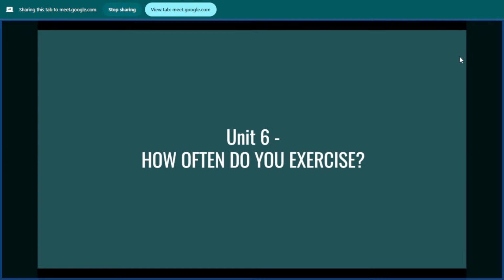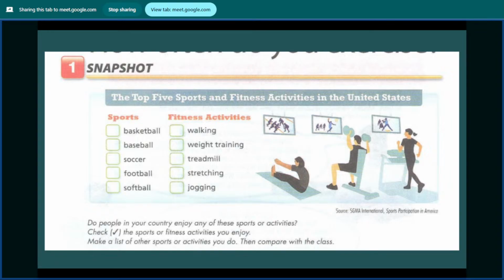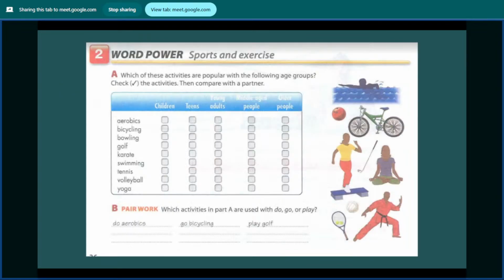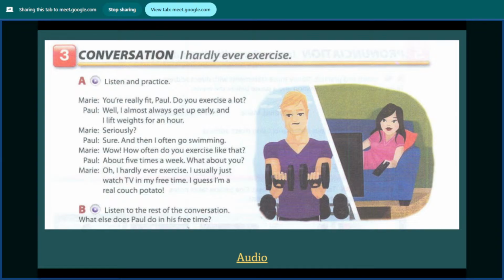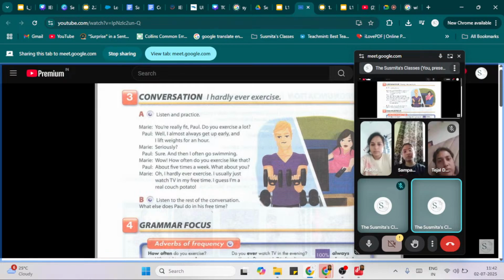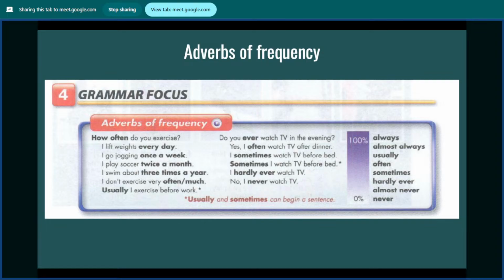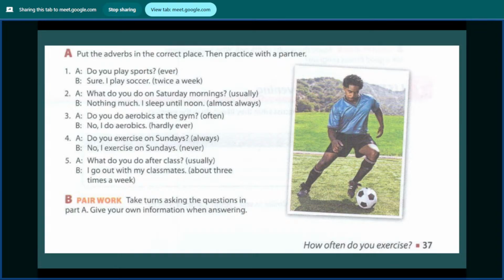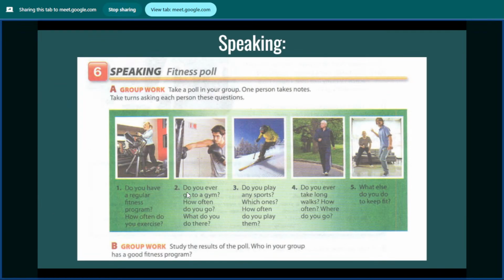Session 12: Unit 6 - How Often Do You Exercise? - Spoken-cum-Business English Course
📚 Dive into the world of quantifiers in English grammar with our comprehensive tutorial! 🌟 Whether you're puzzled by 'some,' 'any,' 'much,' 'many,' or want to refine your usage of quantifiers, this video is your ultimate guide to mastering these essential language elements.

In this illuminating video, we demystify the nuances of using quantifiers accurately. Explore how to quantify nouns, express amounts, and clarify your statements with precision. Whether you're a language enthusiast or a learner aiming for linguistic excellence, this tutorial is tailored for you.

🔑 Key Insights Explored:
✅ Understanding Different Types of Quantifiers (e.g., some, any, much, many, a few, a lot)
✅ Navigating Countable and Uncountable Nouns
✅ Enhancing Conversations and Writing with Practical Examples
✅ Using Quantifiers to Express Amounts and Approximations
✅ Pro Tips for Polished Language Usage

Mastering quantifiers is pivotal for accurate communication. Elevate your language proficiency for everyday conversations, writing tasks, and specifying quantities effectively.

🌟 Explore More Language Excellence:
Looking for a treasure trove of language insights? Our channel offers a variety of tutorials to propel you towards linguistic mastery!